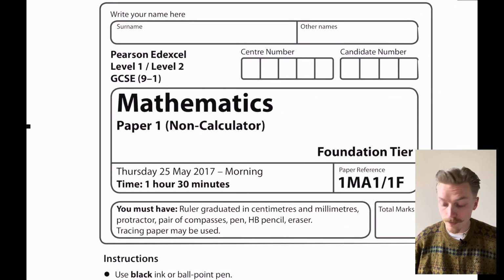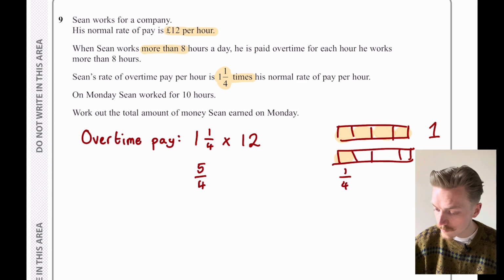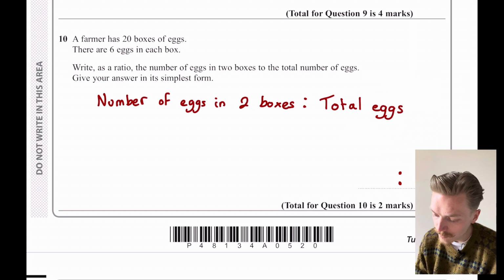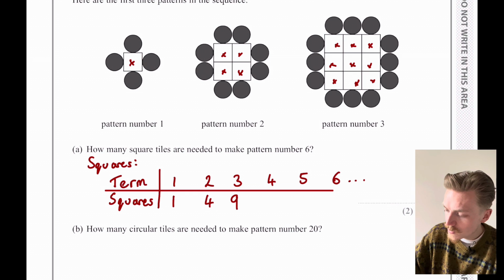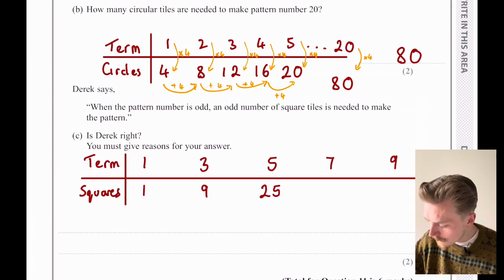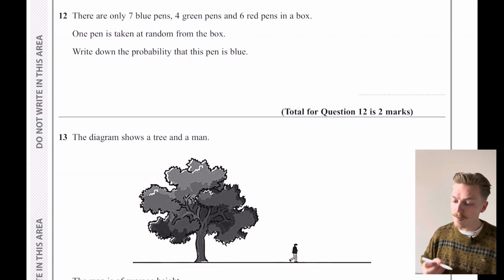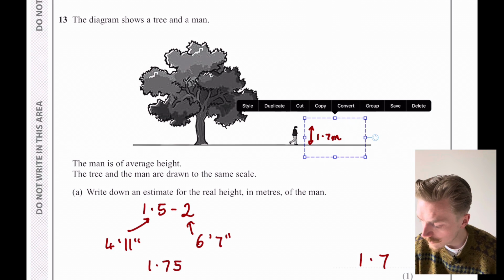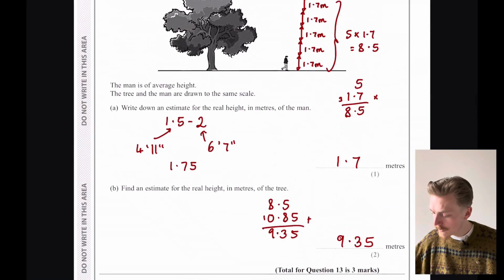Detailed walkthrough of a GCSE Foundation paper! Summer 2017 Part 3 (Q9-13).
Hi, and welcome to Keen on Maths!

In this series of videos I aim to provide an in-depth walkthrough of the Edexcel Foundation GCSE Mathematics papers. I try to provide full detail of all of my thinking and any alternative routes to the solutions, to ensure a deep understanding that can be applied to other similar questions.

If you want to follow along with the video, I highly recommend you access the past exam paper and attempt the questions before I go through them.

Cheers!
- Mr Keen